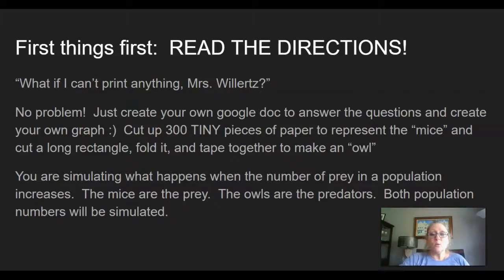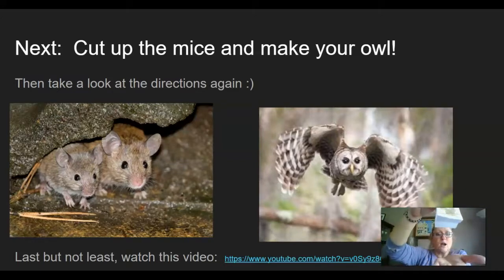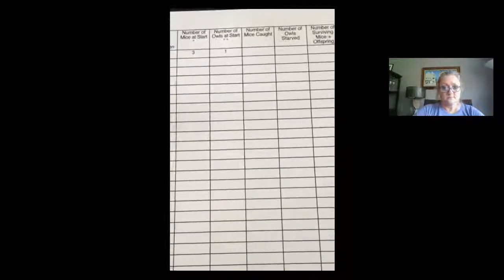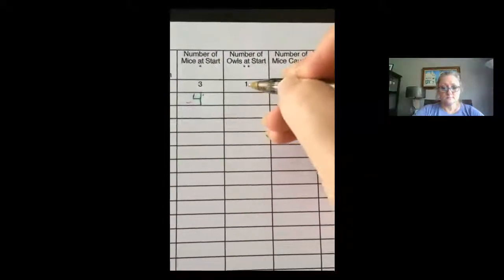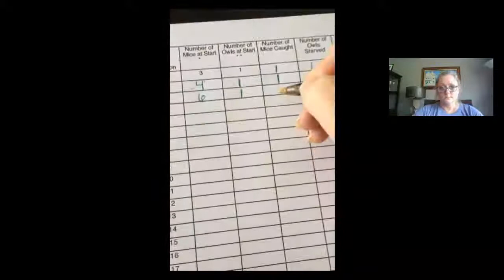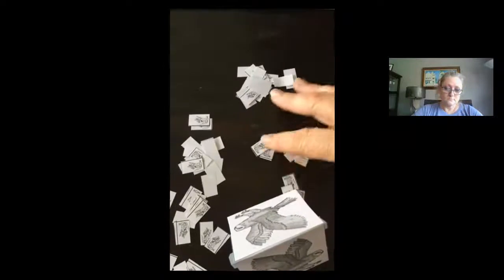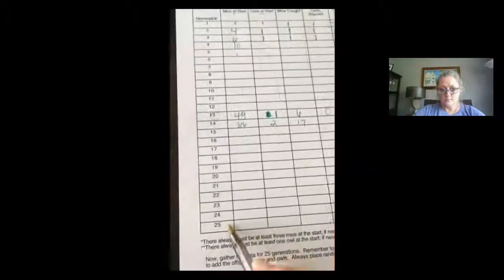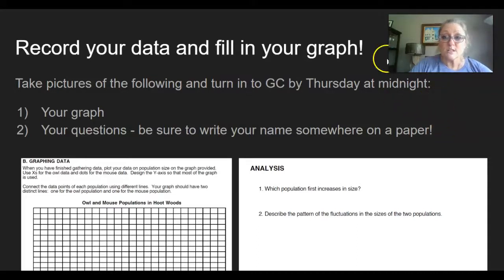Hoot Woods Explanation